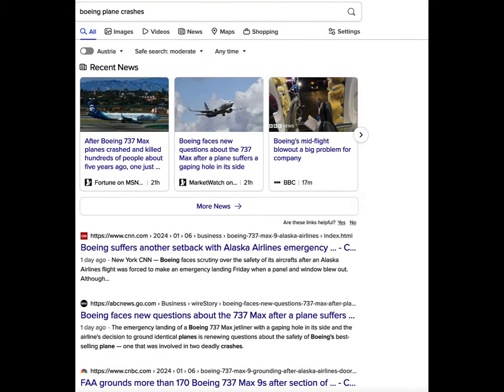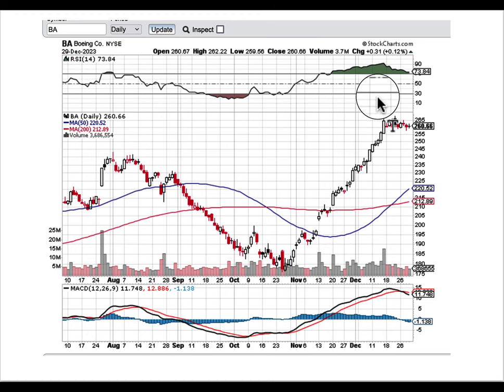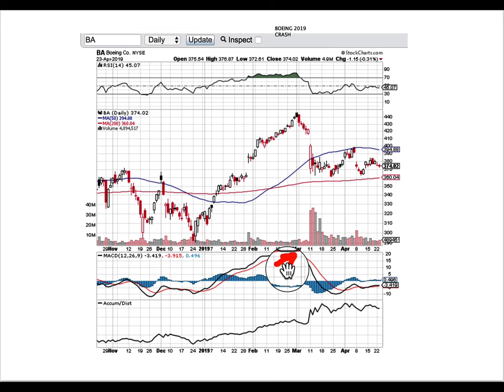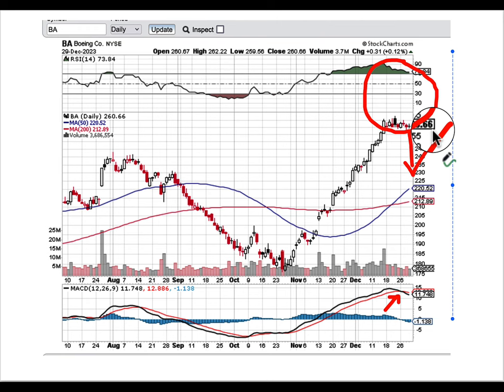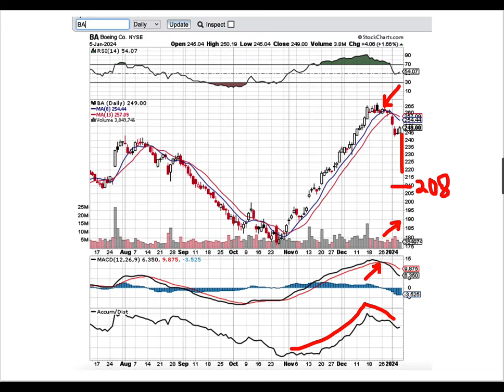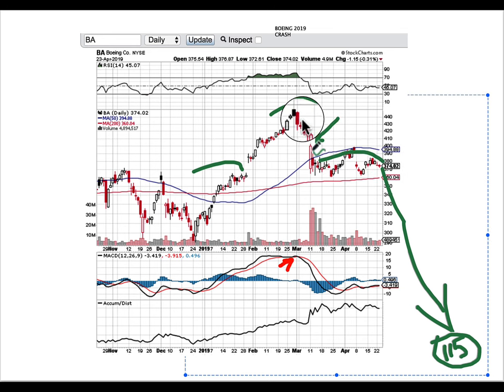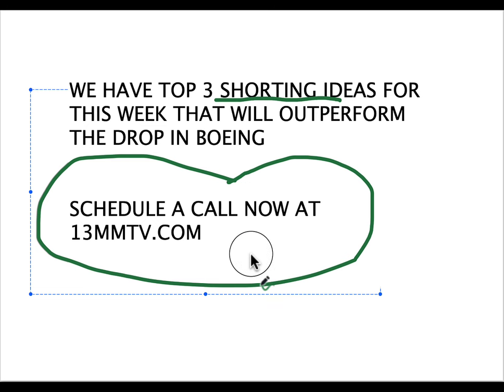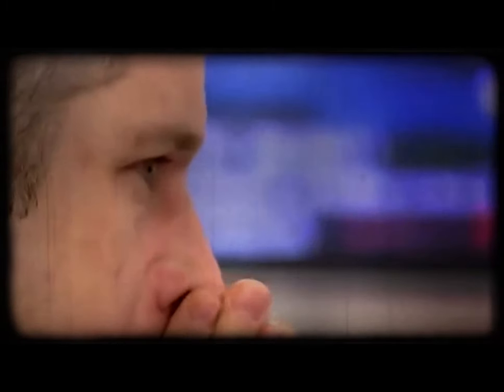BOEING CRASH, BA STOCK CRASH, CHART HISTORIC ANALOG ANALYSIS FOR TRADERS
Learn How You Can Be Part of it, Book a Free 20 min call Below NOW: